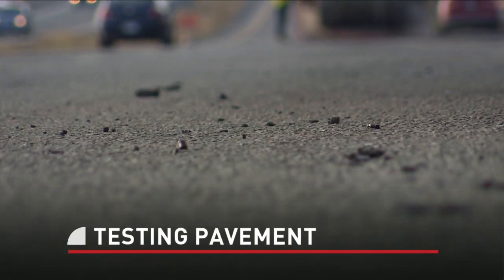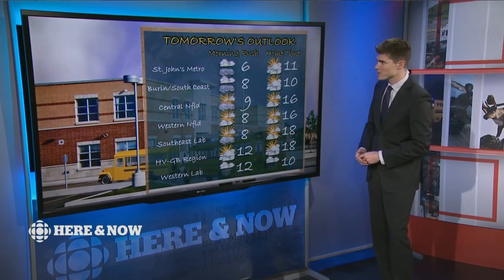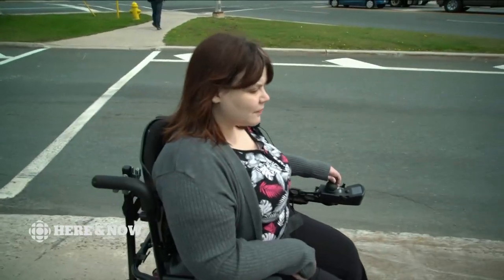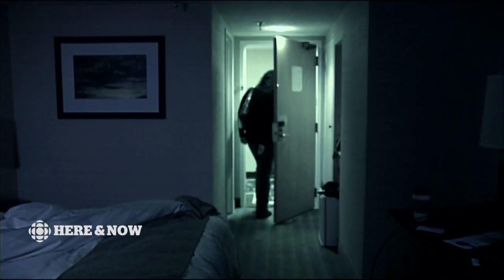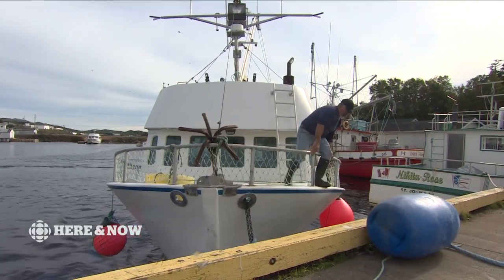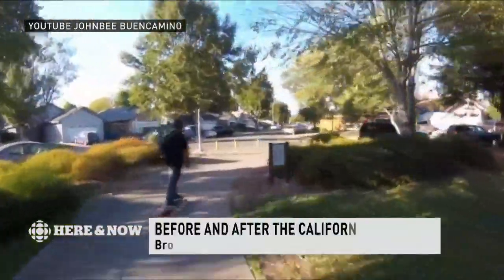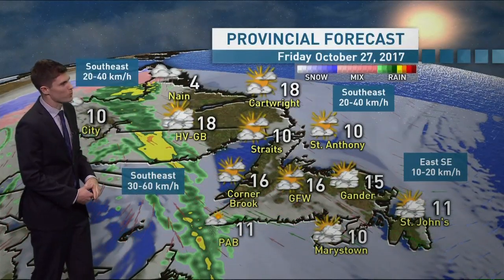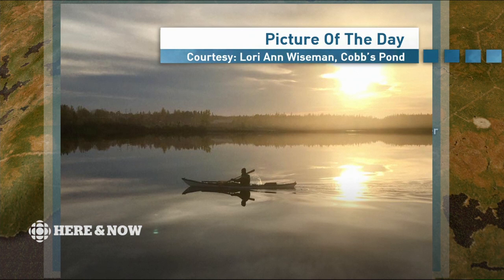CBC NL Here & Now for Thursday 26 October 2017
Here & Now - Every day, around Newfoundland and Labrador, Debbie Cooper, Anthony Germain, Ryan Snoddon, and the entire Here and Now team pull out all the stops to cover your news and weather. If it's happening now, you'll see it.

CBC NL is now on YouTube. Join us for news, live events, commentary, daily weather, comedy, music, more.